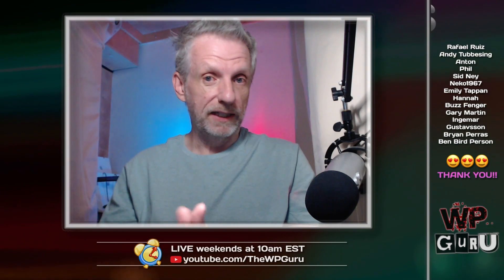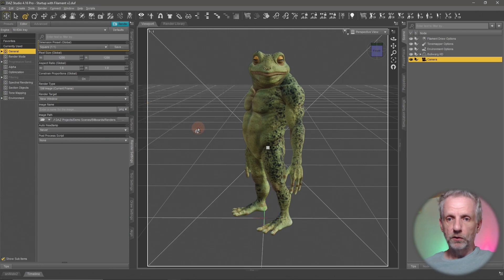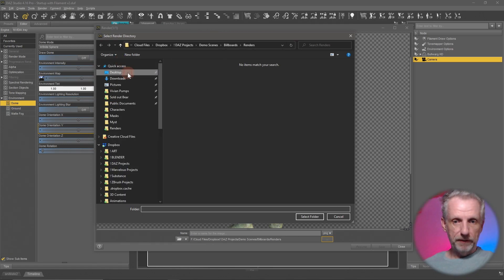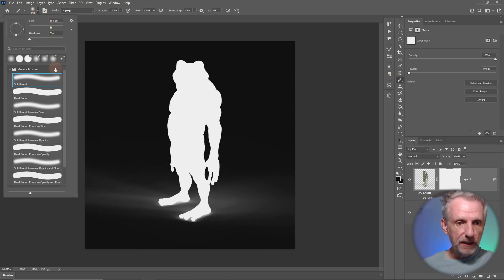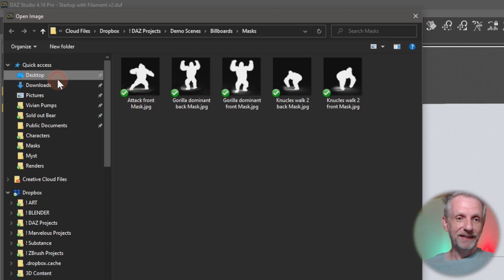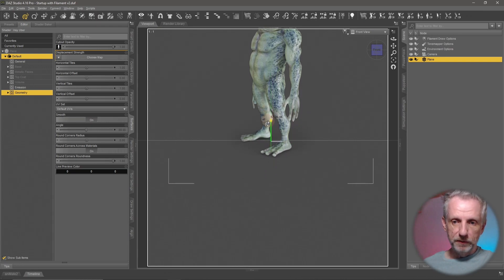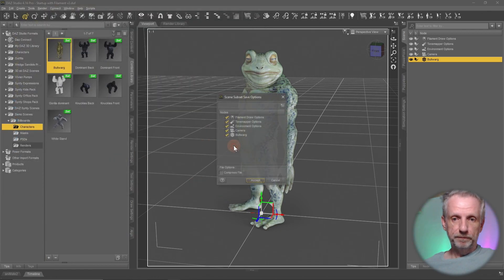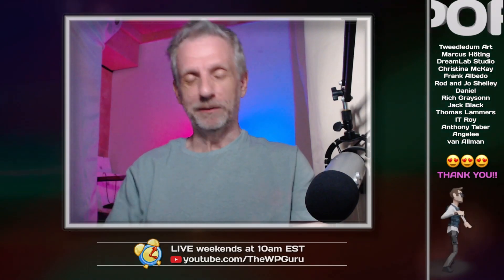Creating Billboards in Daz Studio with Photoshop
In this episode I'll show you how to create your own custom billboards with Photoshop. Any graphics application will work, as long as you can create a cutout opacity map with it (i.e. black background, and a pure white silhouette).

The concept of a billboard is that instead of placing a full high-res character in your scene, you use a rendered image that's projected onto a 2D plane. With a bit of thought and practice you can render multiple characters, even large crowds without overloading your GPUs memory. Billboards can dramatically cut down on your render time, as they're so much easier to compute than real geometry with high resolution maps, and they're reusable between scenes.

I'll have another related video coming up, in which I'll show you a tool called Billboard Builder, you can watch it